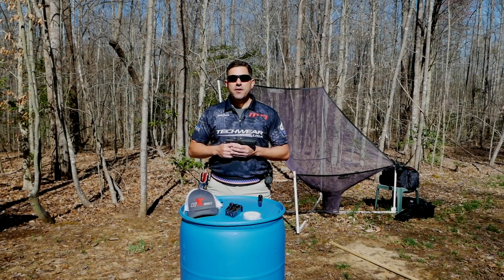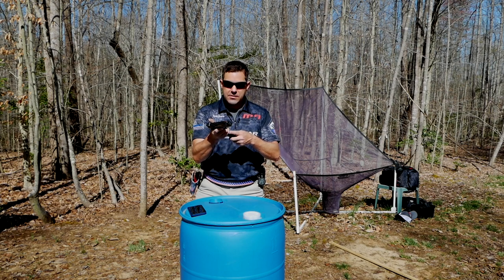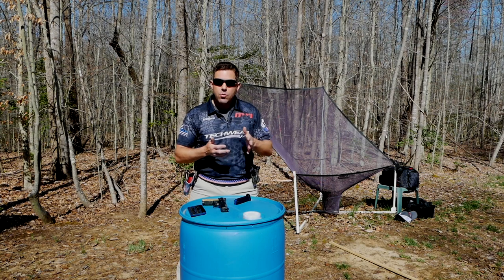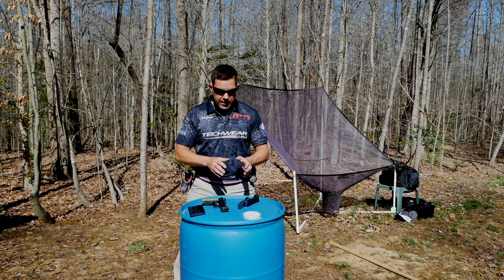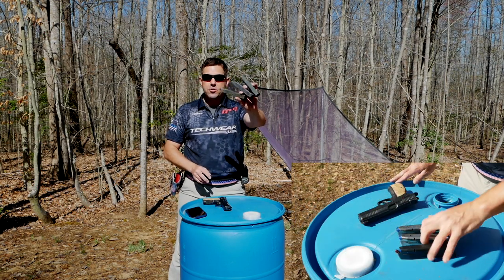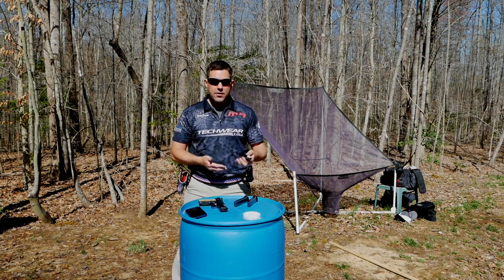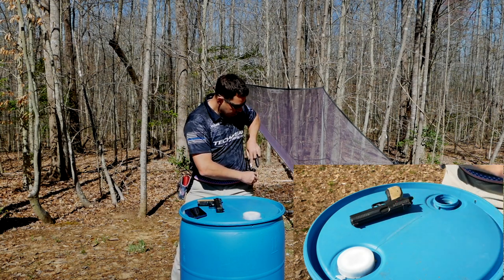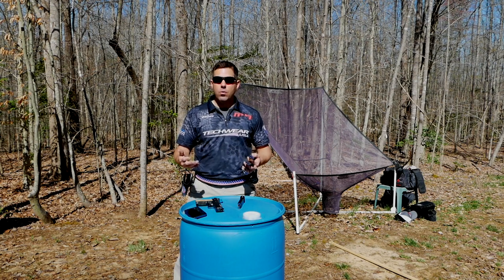BETTER TABLE STARTS w/magnet | USPSA Competition Firearms Training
OFFICIAL MNSHOOTING CHANNEL

USPSA Table Starts Using a Magnet
Learn - Practice - Send It

This firearms training covers efficient and consistent techniques for table starts including loading magazines from the table to your belt. With the addition of magnets in USPSA Production and other low cap division, this video explains the methods I use to effectively achieve unloaded table starts specifically when I need to grab mags at the start.

*All firearm safety rules apply. You are responsible for understanding firearms safety rules and applying them. This instruction is for experienced shooters.